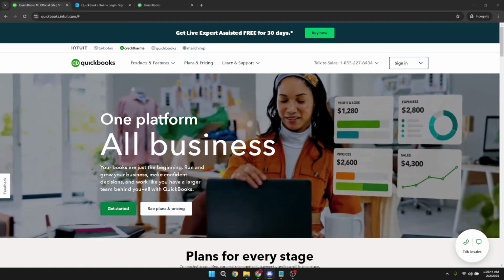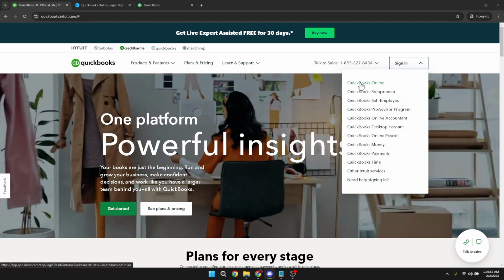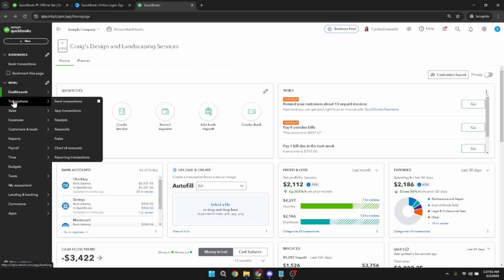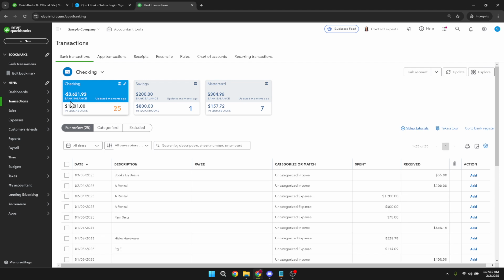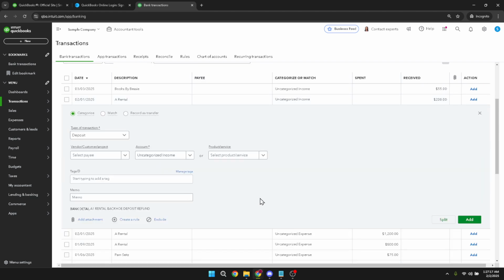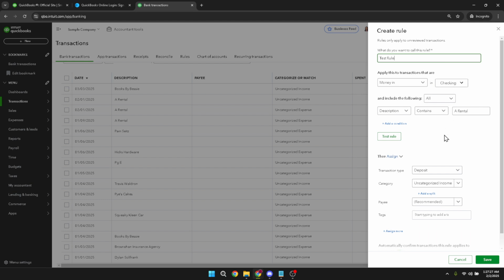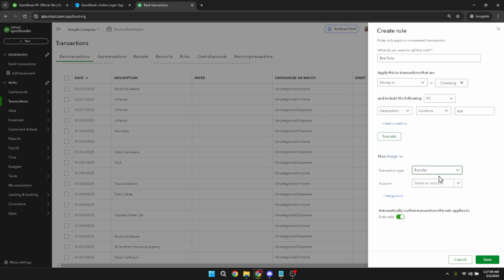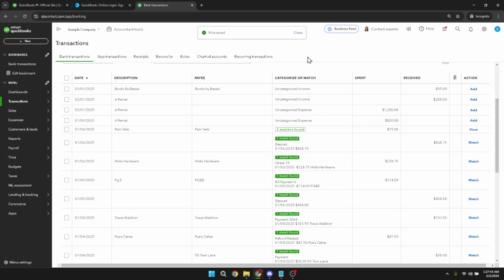How to Create Bank Rules in Quickbooks Online (Full 2025 Guide)